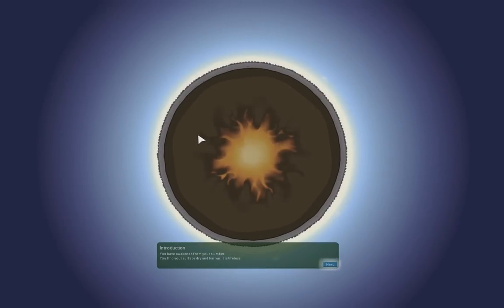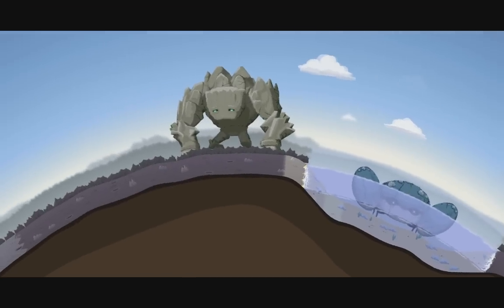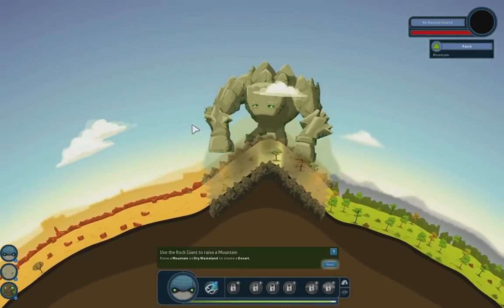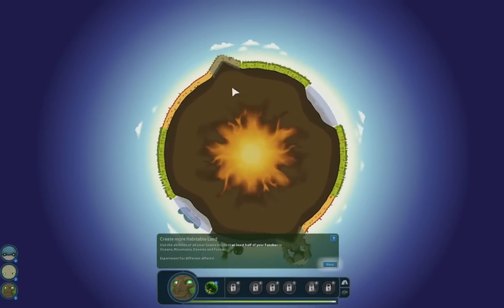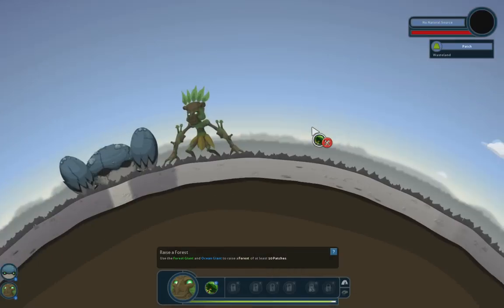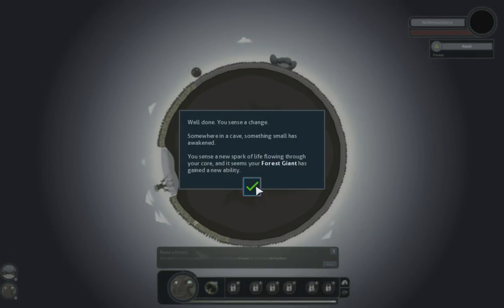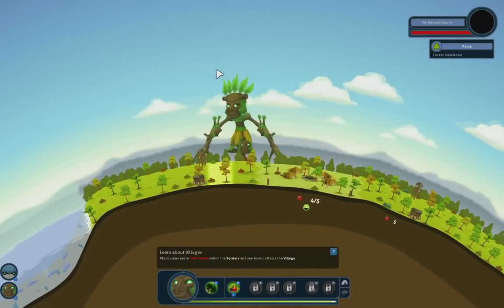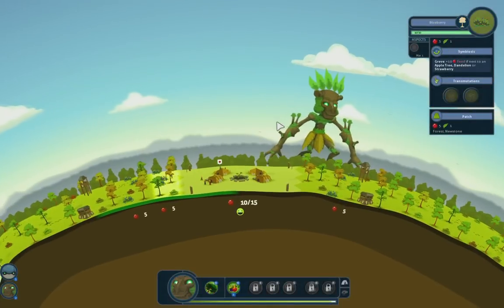Lets Play Reus Episode 1 - God Games! YAY!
Sorry for the odd resolution, the game is a  bit weird.